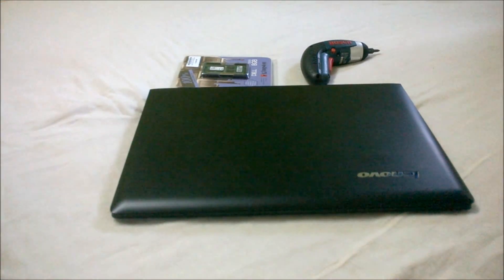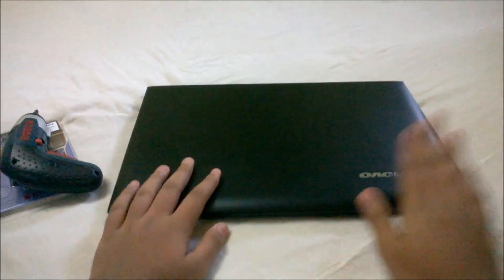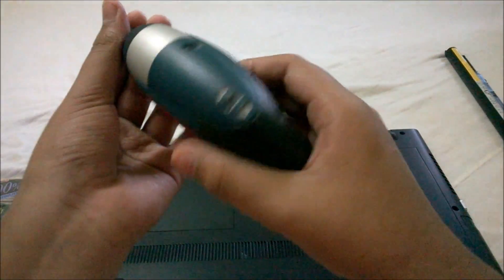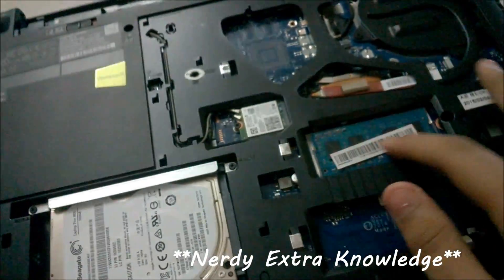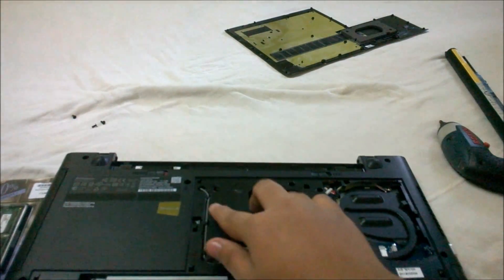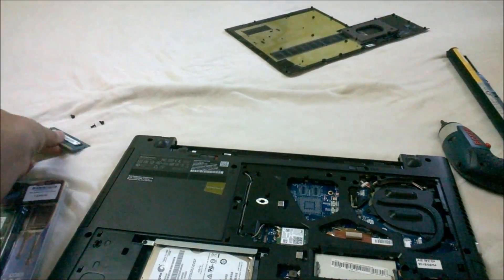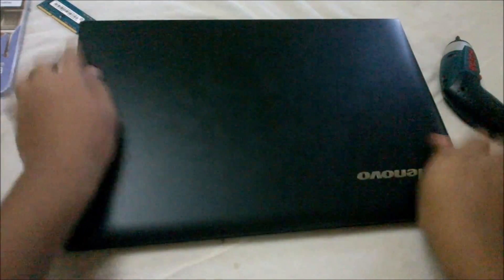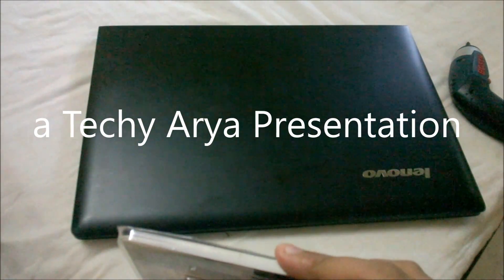How to UPGRADE your Laptop RAM and will it Void your WARRANTY?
Hey Guys Wassup?  This is Techy Arya! back with an all new video showing you how to upgrade your Laptop RAM.